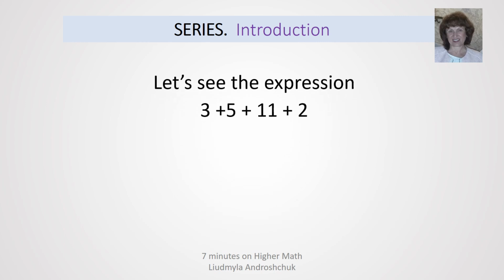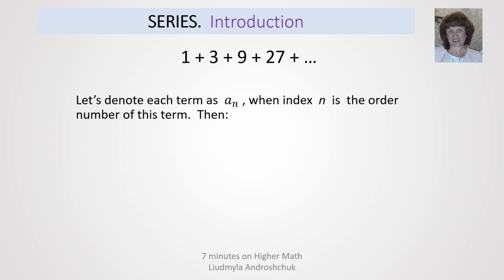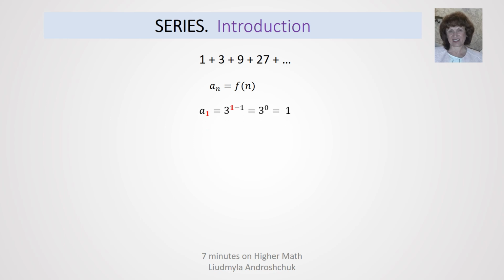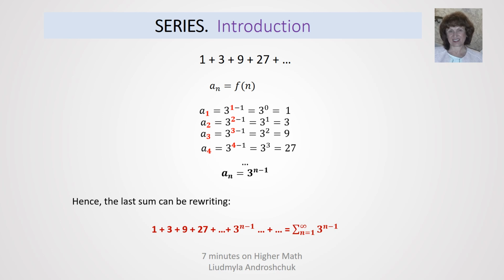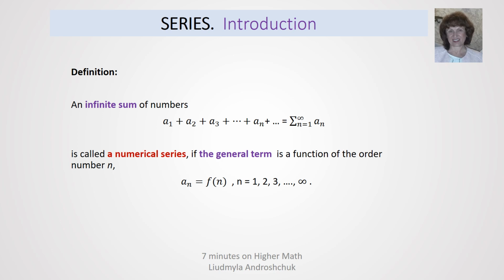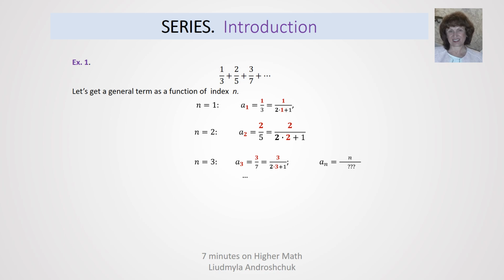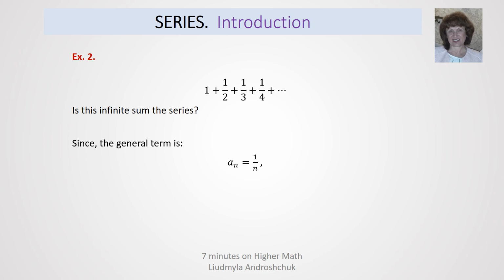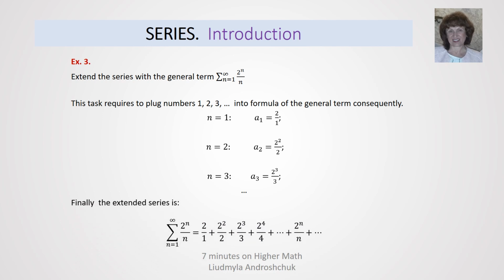7 minutes on Higher Mathematics. 12 001 SERIES Introduction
You will know what is the sense of series and what kinds of series can be. I also show you some examples.

Associate Professor in Mathematics Liudmyla Androshchuk